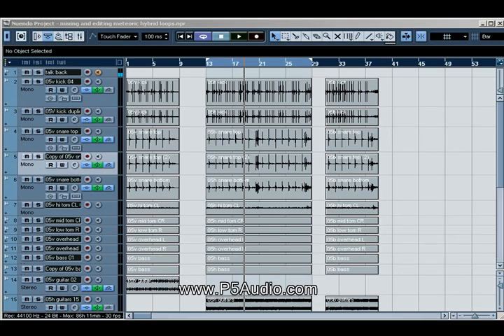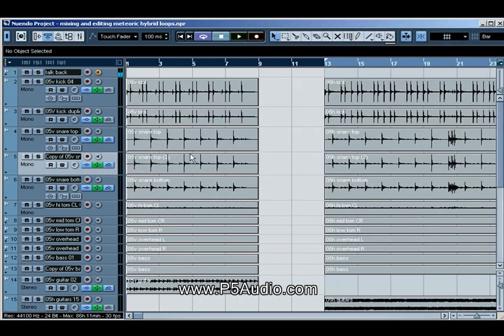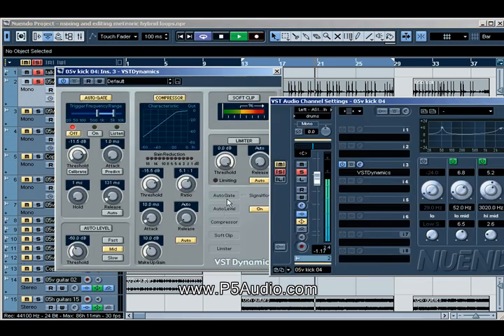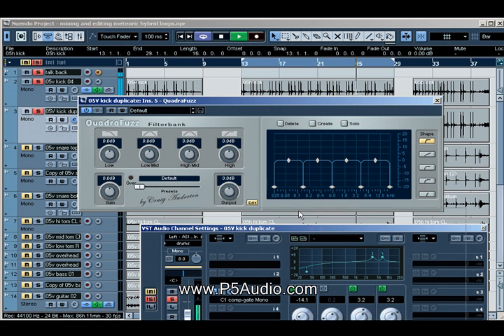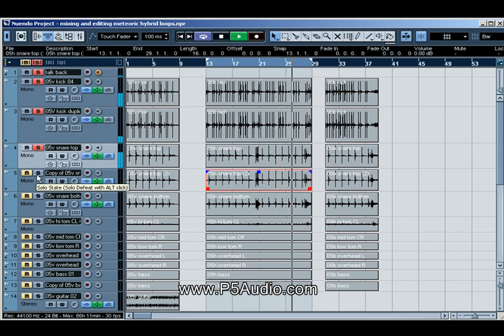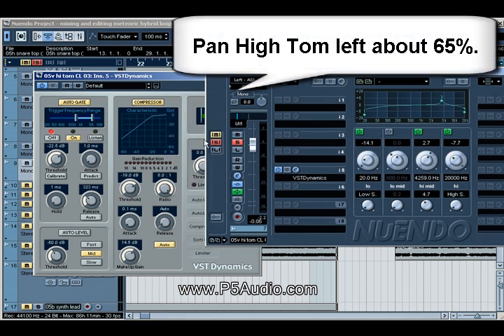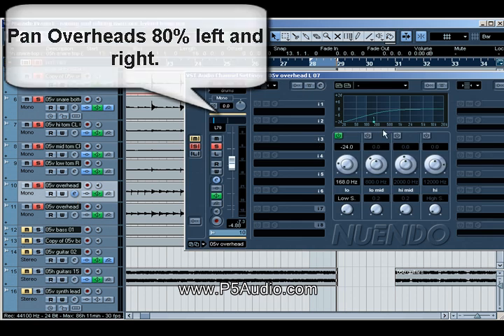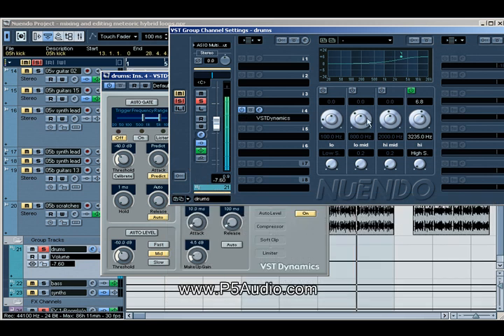Modern Rock Drums, Bass and Guitar Mixing Techniques Part 1 of 2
This music video tutorial demonstrates how to achieve a modern rock mix using Nuendo 3.0, along with the Meteoric Rock Hybrid Construction Loop Sets Learn how to compress and EQ drums, bass and guitar.  Part 1 covers rock drum mixing tips from music producer David Whiteside.